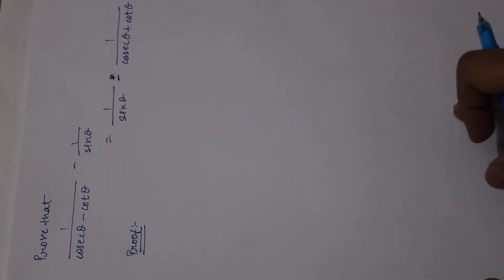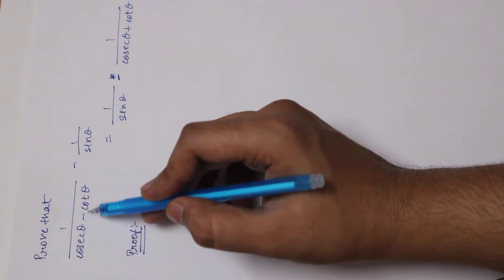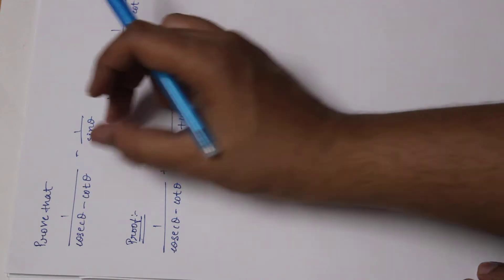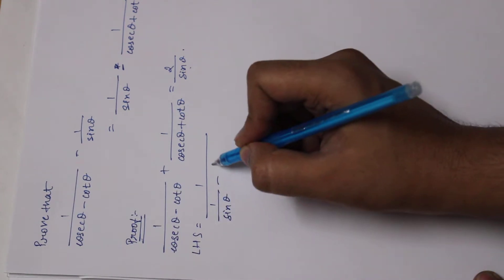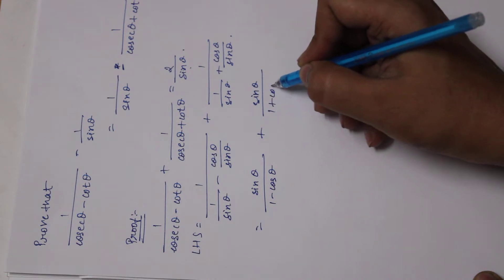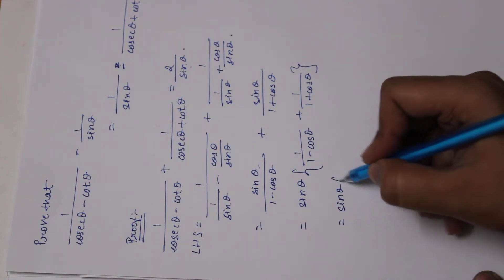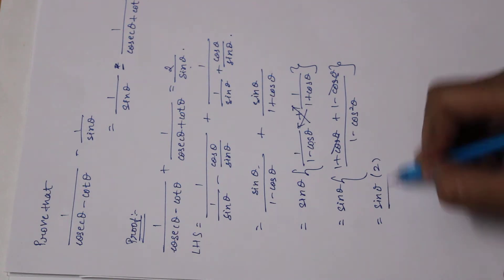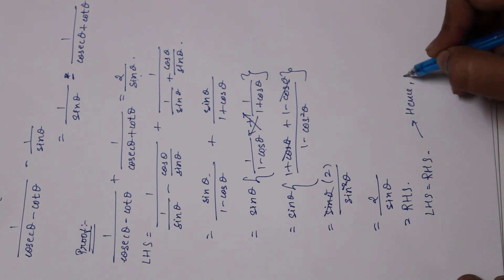Trigonometry | What is 1/(cosecx - cotx) - 1/sinx = ? | Maths | AmitPatil | JEE HSC NIOS